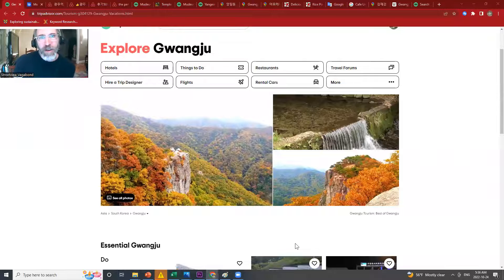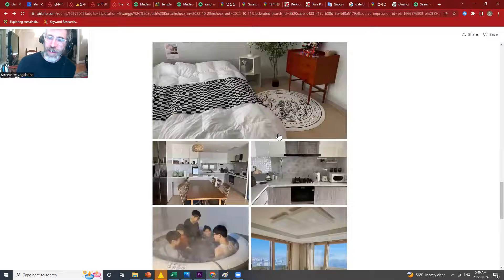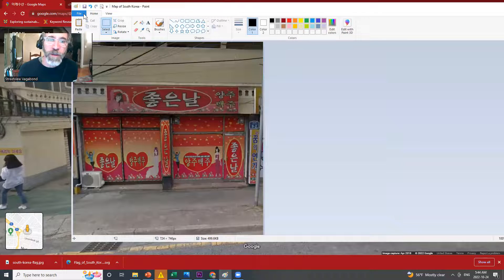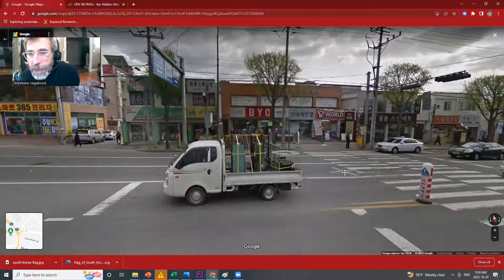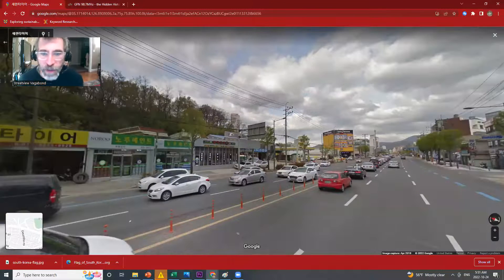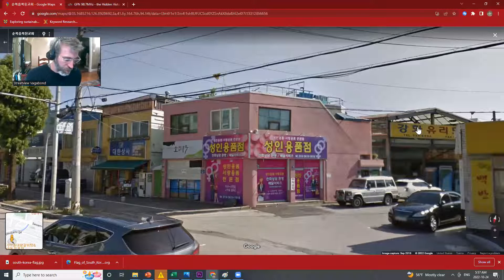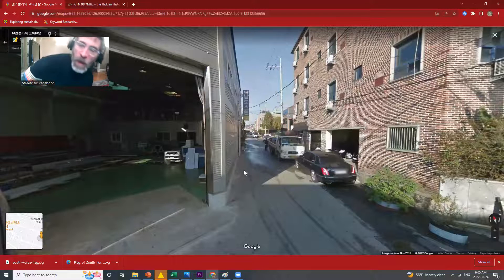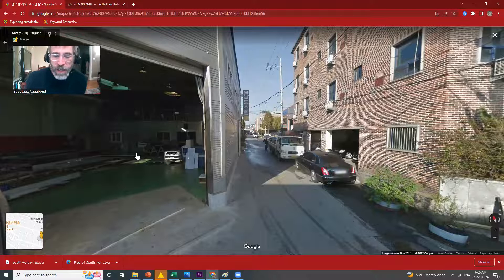Unboxing the World: Gwangju, South Korea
Join me as I explore some of the streets of Gwangju, South Korea to see what life is like there. Gwangju is the home of the Pro-Democracy protests in 1980 that resulted in an autocratic crackdown in 1980. This is known as the Gwangju Uprising and there is cemetery in town commemorating this event.  There is so much more to explore here including  monastery that you can stay over for the night and beautiful national parks nearby. But the heart of this video is "Unboxing the World" which includes exploring town using Google's street view to learn what life is like outside of the tourist spots.

My process:
1) I pick a radio station from a location in the world I have not explored before. For today, I picked GFN (Gwangju Foreign Language Network)(98.7FM) broadcasting a wide variety of programming in English and Korean plus great mixture of music!

2) Choose and share song of the day every weekday from the chosen station.

3) Then I go on Google's Street View to explore the location and take screenshots during this process.

I am not taking an expert position. I am documenting the joy of discovering new stuff!  Basically...Unboxing the World one place at a time.

Follow me to see more of Gwangju, South Korea and what I ultimately post from this video: